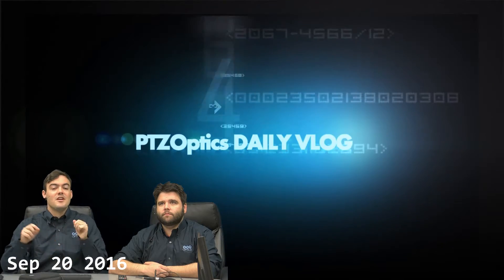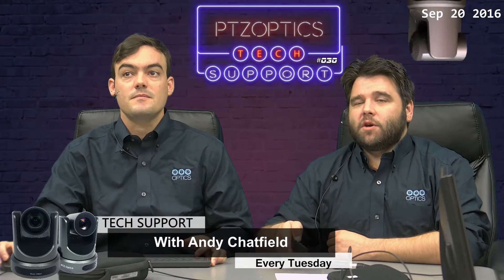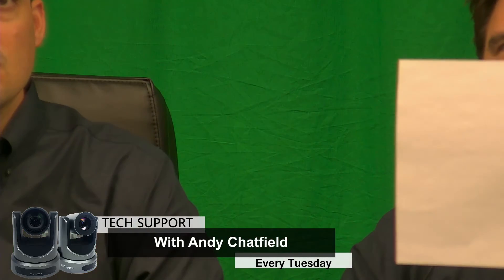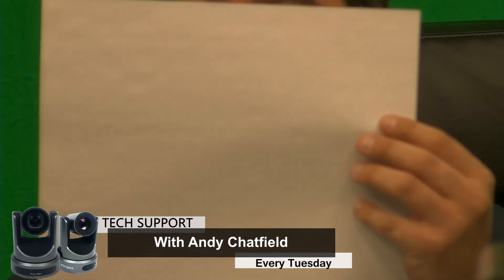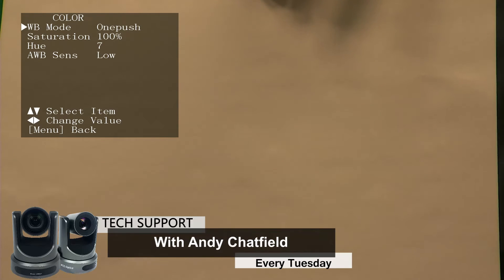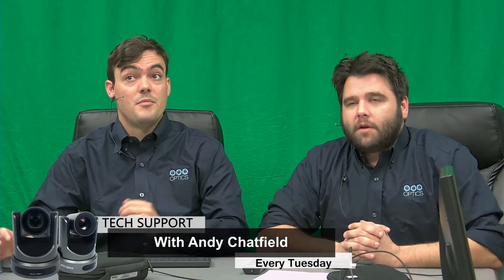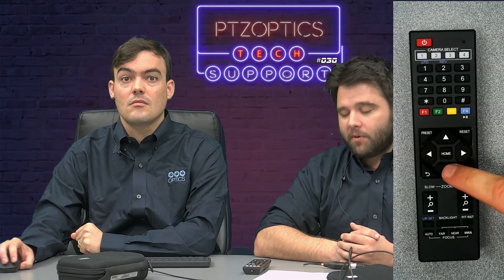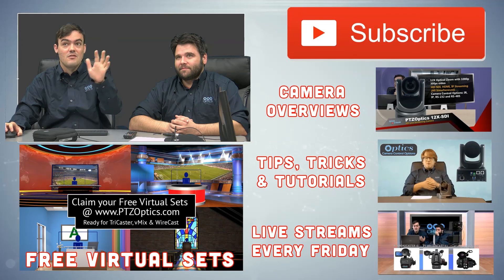One-Push White Balance (Auto White Balance) - VLOG #030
In this video Andy Chatfield shows us how to set up the auto white balance feature for PTZOptics cameras. This is a great place to start when tuning your camera image. This one-push tuning feature allows for quick adjustments of the camera settings based on a white piece of paper. As demonstrated in this video all you need to do is simply zoom into a white surface and the camera will automatically adjust.